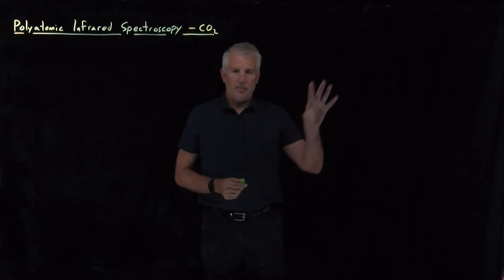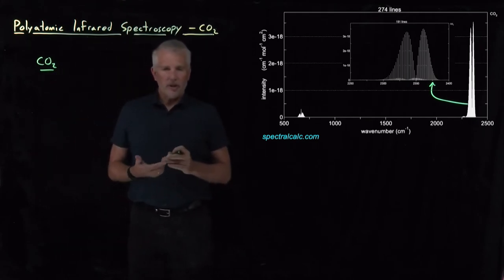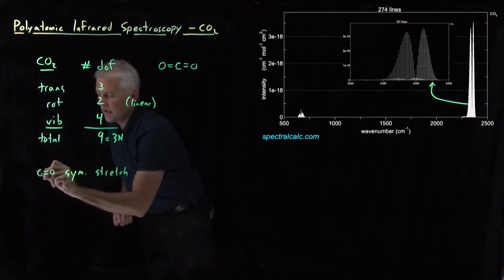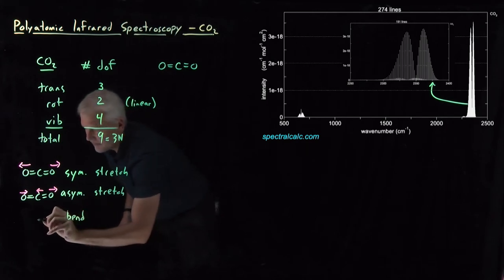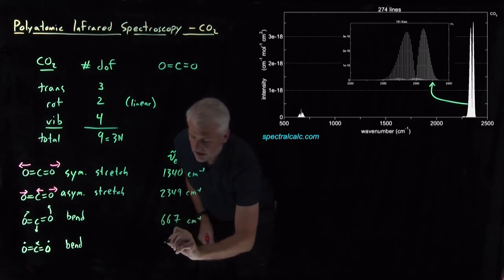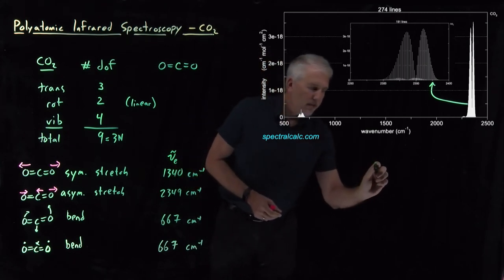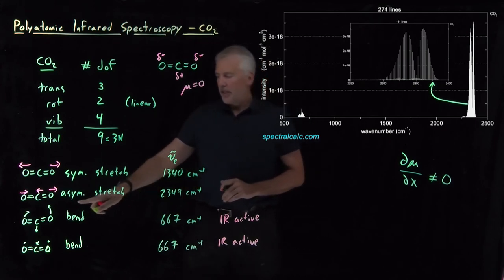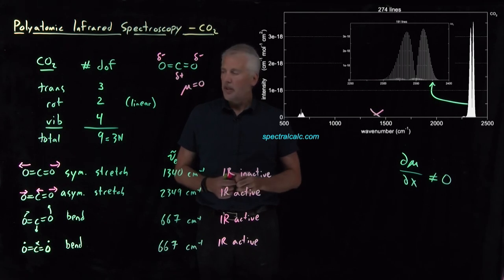Polyatomic Infrared Spectroscopy - Carbon Dioxide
Infrared spectroscopy of polyatomic molecules is similar to that of diatomic molecules, except that polyatomic molecules have multiple different vibrational modes. Carbon dioxide, for example, has four vibrations: one of which is IR inactive, and two of which are degenerate.